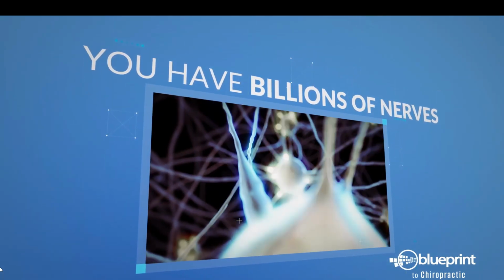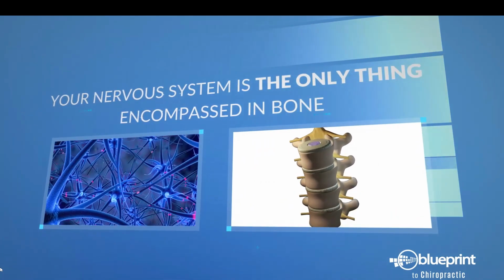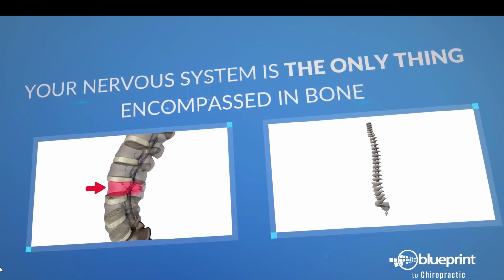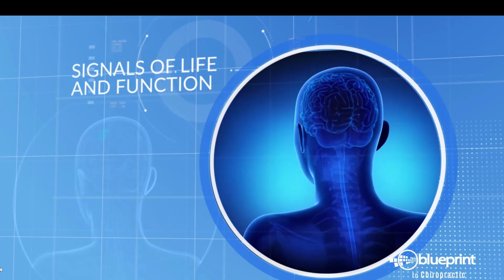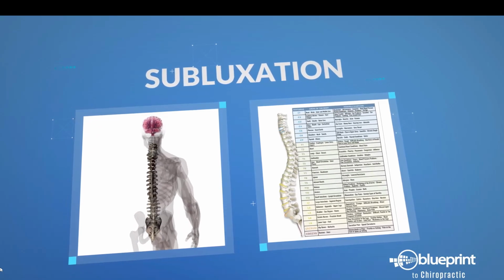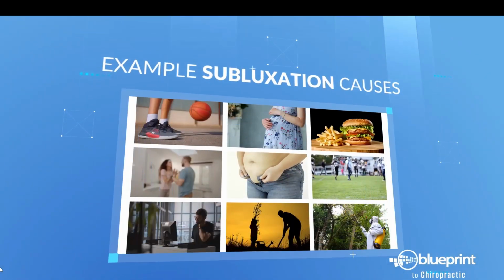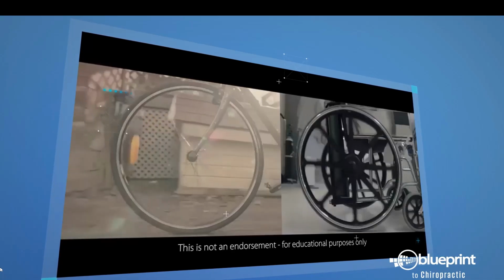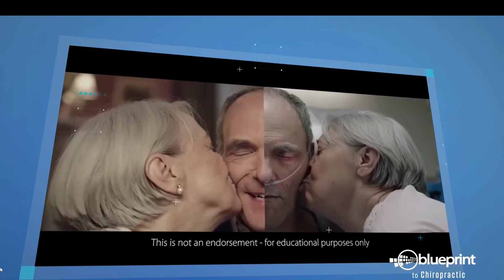Brain Body Health Connection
Dr. Michael Banman